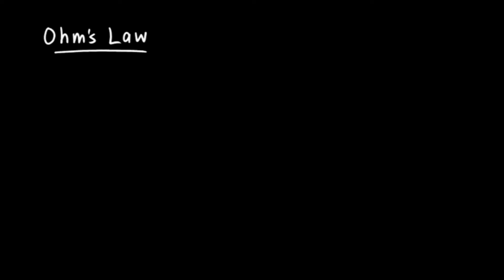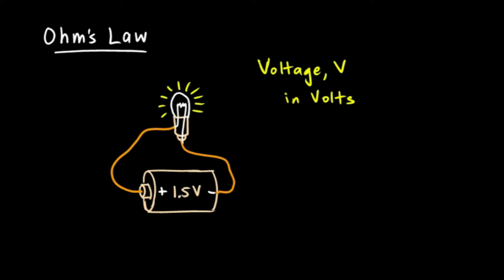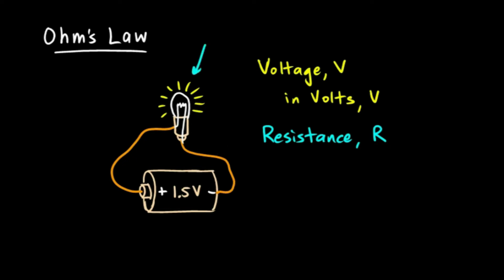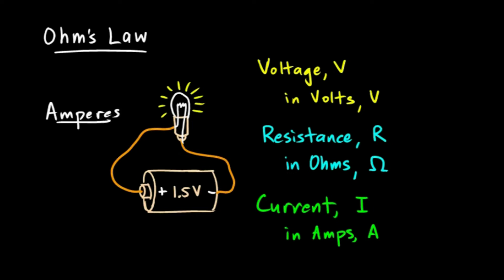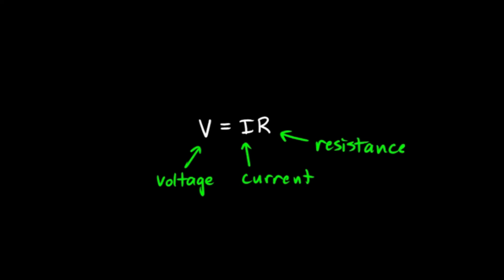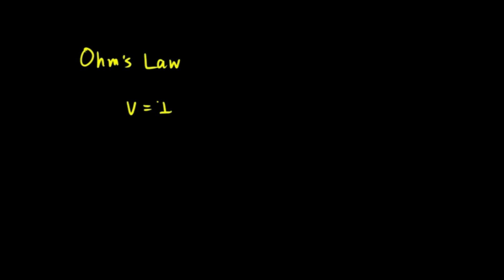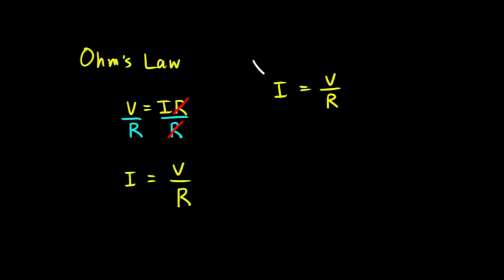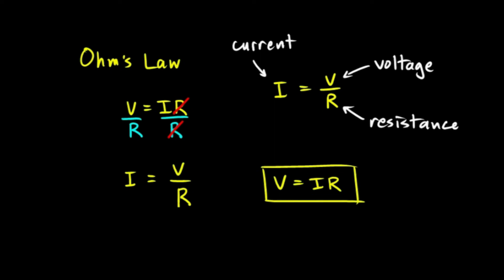What is Ohm's Law | Ohms Law Formula Calculation | ohms law Interview Question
Ohm's Law: Let's learn Ohm's Law by doing an experiment like the scientist Georg Ohm! We will learn about the concept of resistance which is the ratio of potential difference to current.